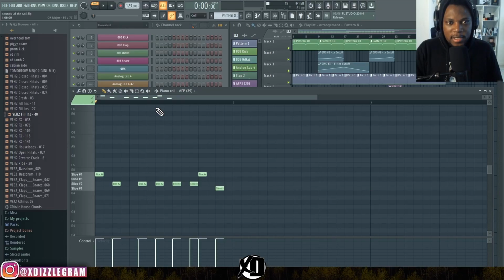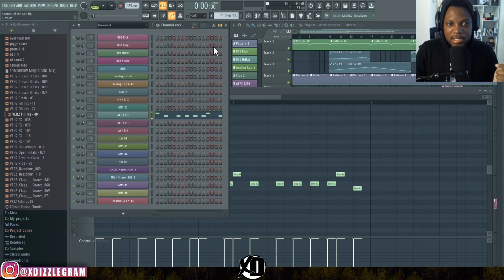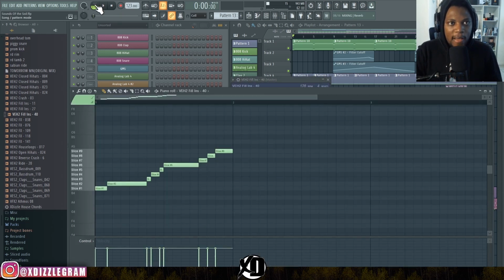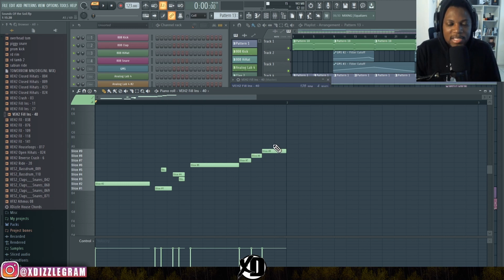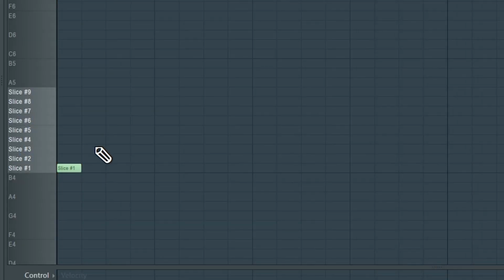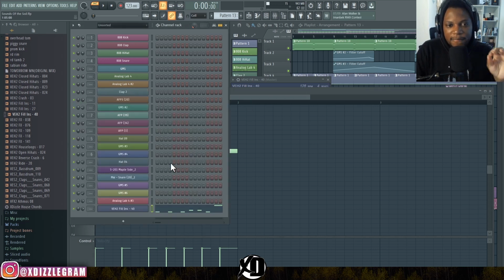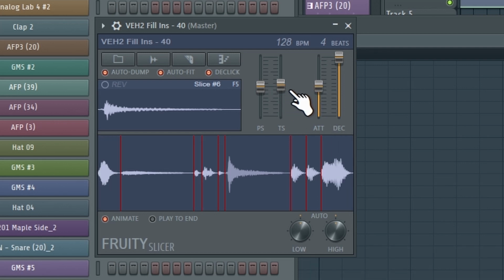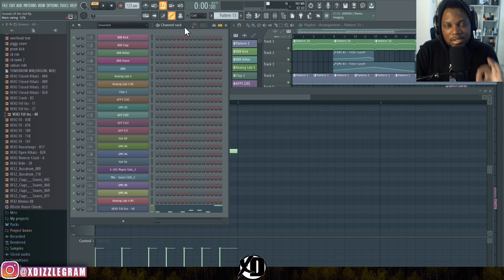A Sampling Technique You Need To Know